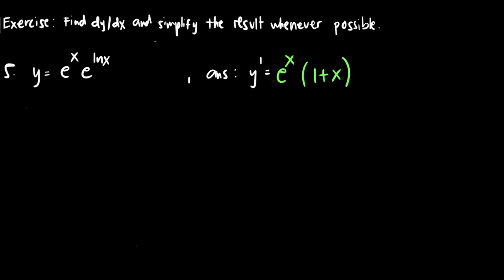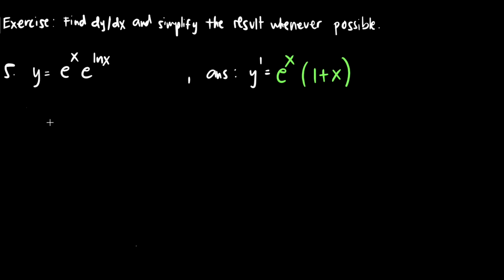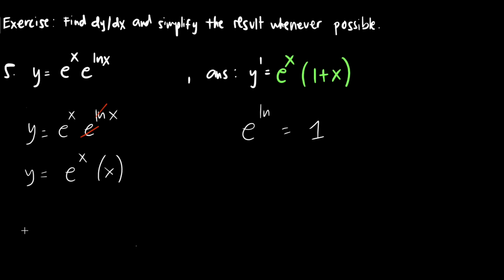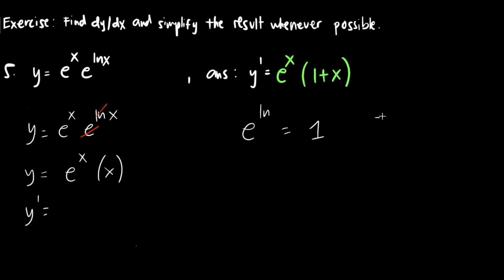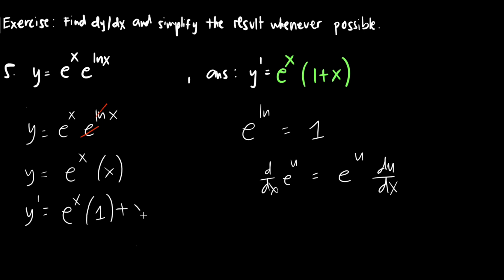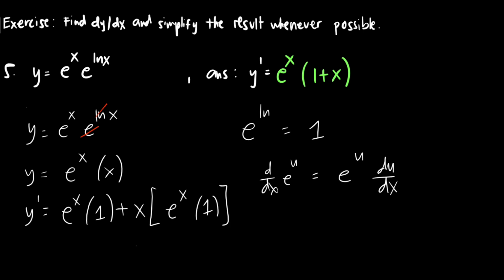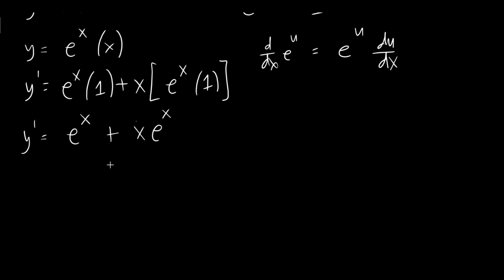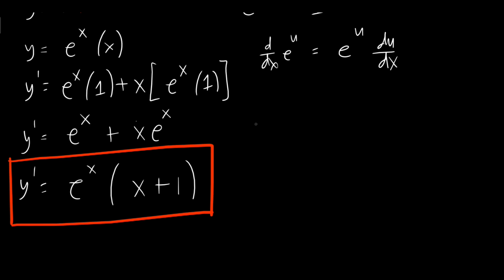Differentiation of Exponential Functions Differential Calculus Feliciano and Uy Part 3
This video contains a step-by-step solution on how to solve exponential functions using derivatives.